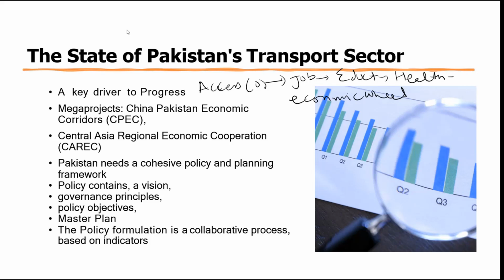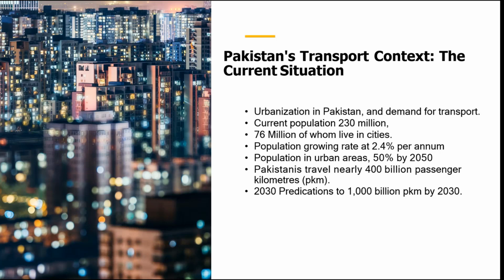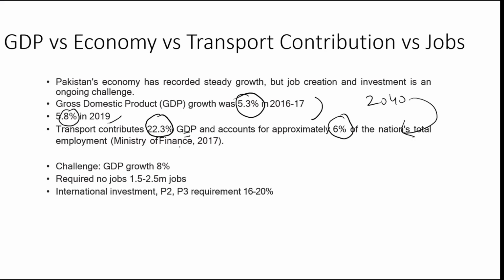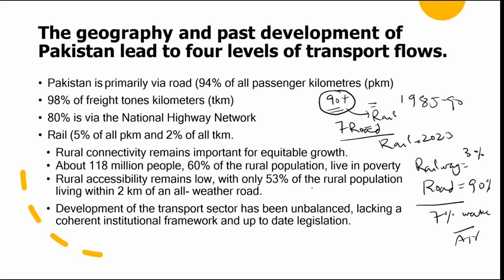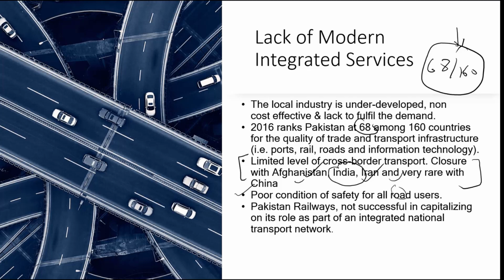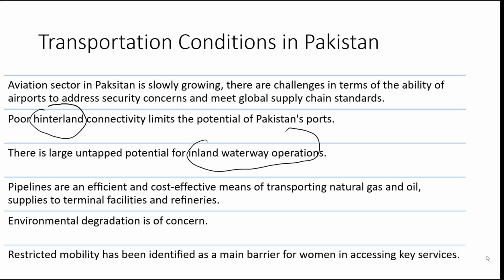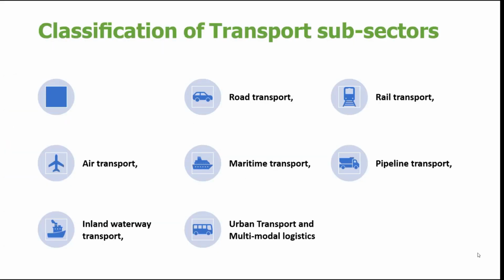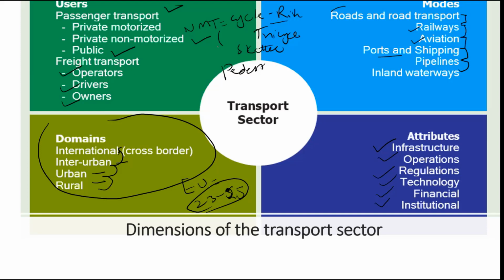Pakistan National Transportation Policy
The State of Pakistan's Transport Sector
Pakistan's Transport Context: The Current Situation
GDP vs Economy vs Transport Contribution vs Jobs
The geography and past development of Pakistan lead to four levels of transport ﬂows.
Lack of Modern Integrated Services
Transportation Conditions in Pakistan